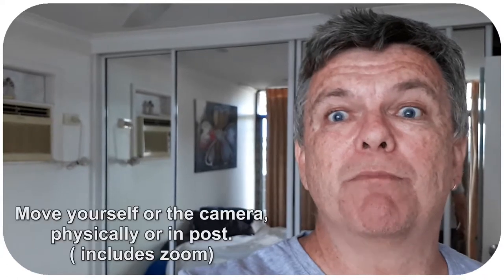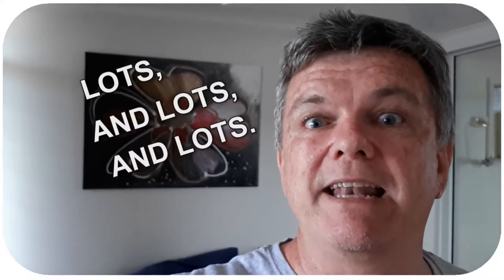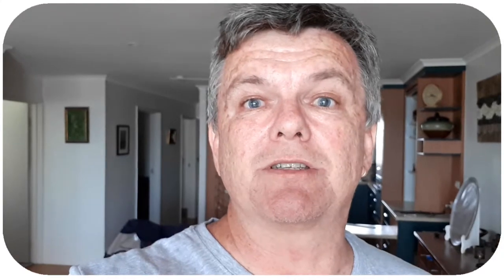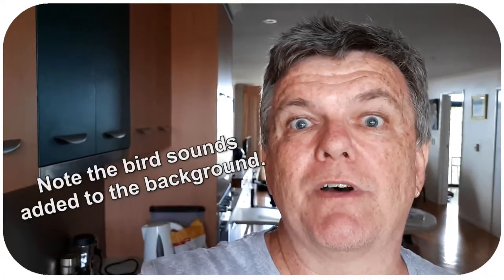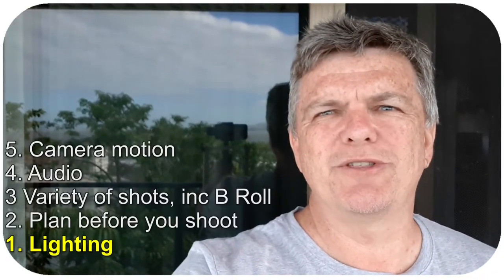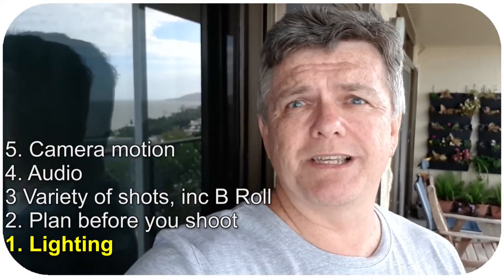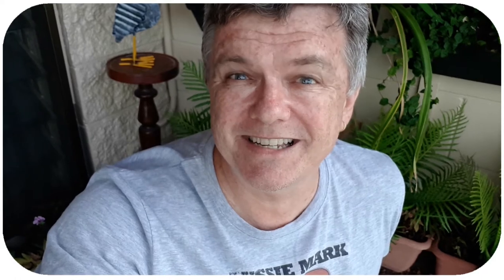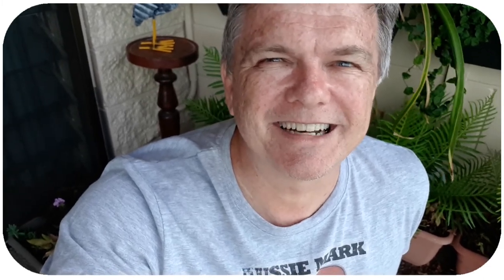5 GREAT TIPS . How To Make Better Youtube Videos 2018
This video, " how to make better Youtube videos 2018 " will describe some tools and techniques for making better videos that will attract more attention and gain more views. Better video quality and video production, along with better keywords, thumbnails and description are the only real way to grow your channel, regardless of your video niche.

Some Aussie Mark  Aerial Photos are for sale on household items and clothing

and spent solely on equipment and supplies for this YouTube channel.

"Lorikeet Parrot Calls, Ensemble, A.wav" by InspectorJ of Freesound.org